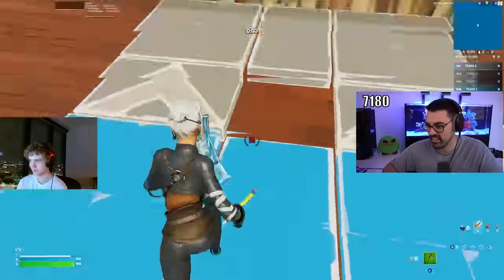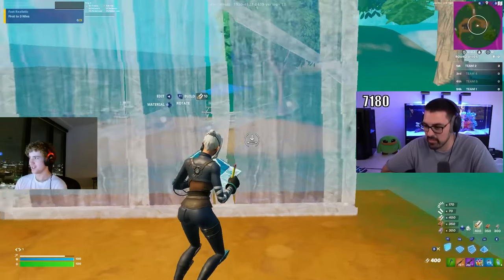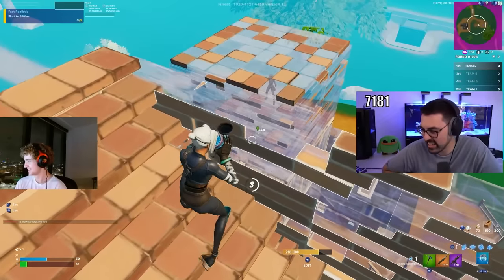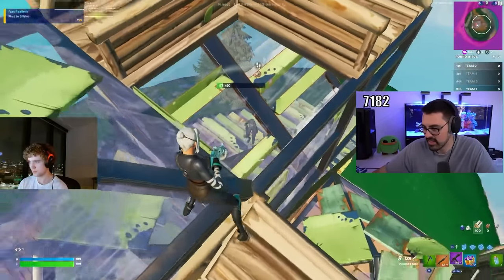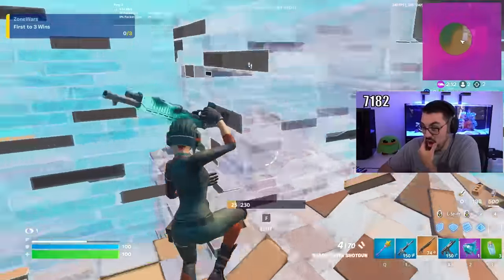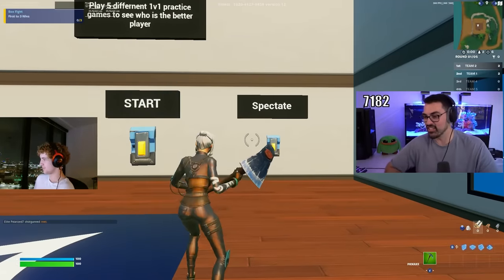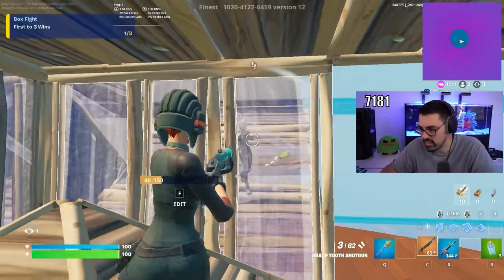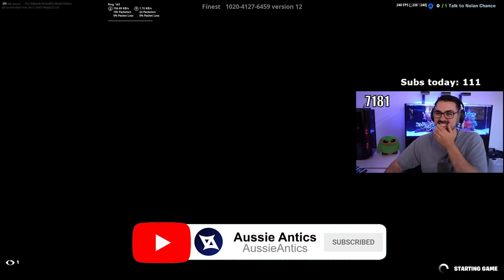The Ultimate Fortnite 1v1 - Pxlarized vs. Reet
In this video Pxlarized and Reet 1v1 to find out in Keyboard & Mouse or Controller is better. Who will win?

I am now proudly an ACER Partner. Check out the setup I used in today’s video